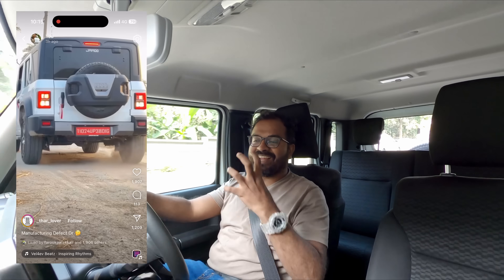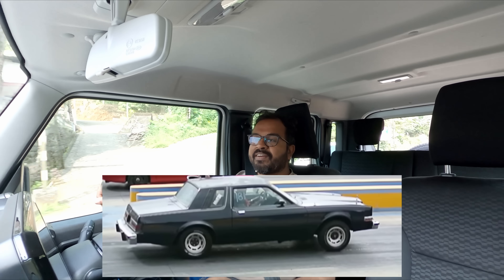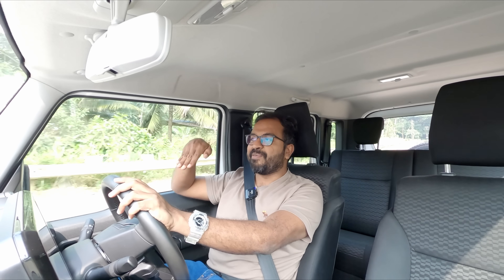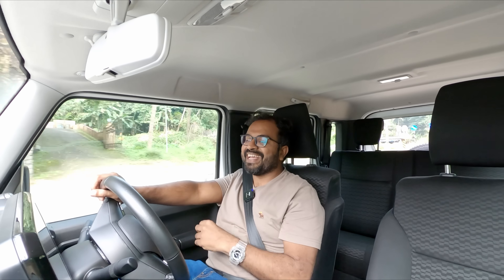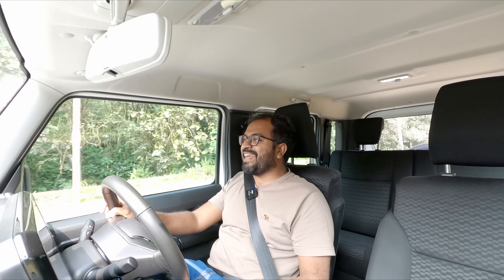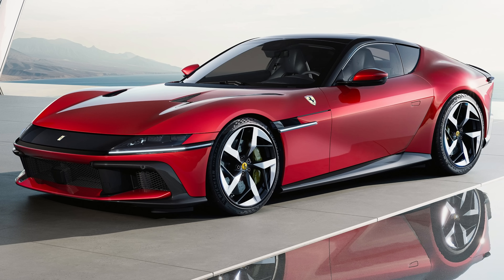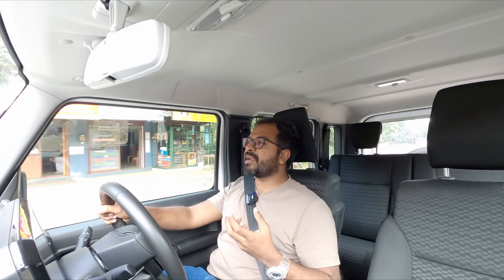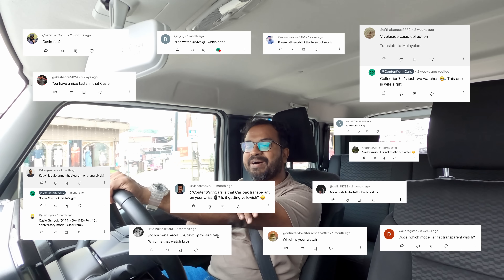Defective Thar Roxx Rear Suspension? | Content with Cars | Malayalam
There are lots of videos surfacing on the internet questioning the Thar's rear suspension and the wheel-hop issue it has. Is there anything wrong with it or is it blown out of proportion by keyboard warriors?